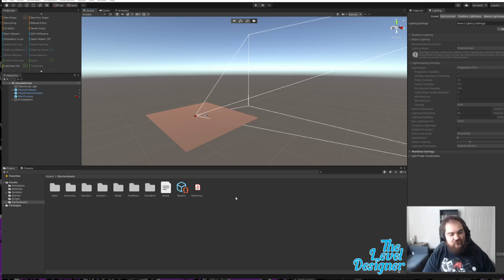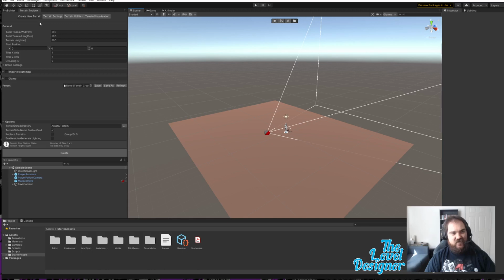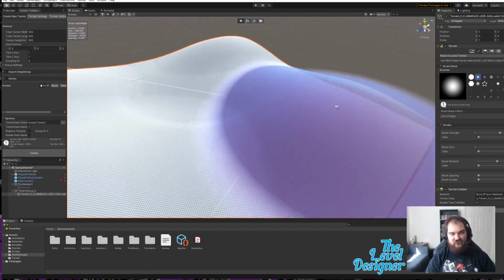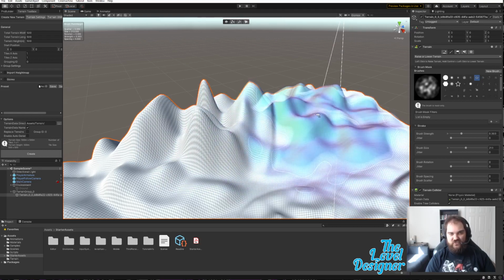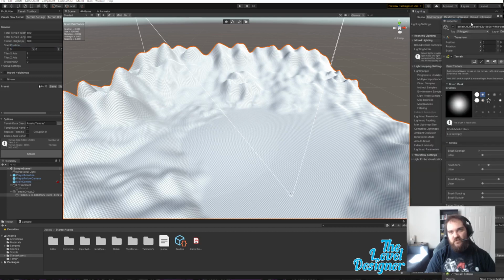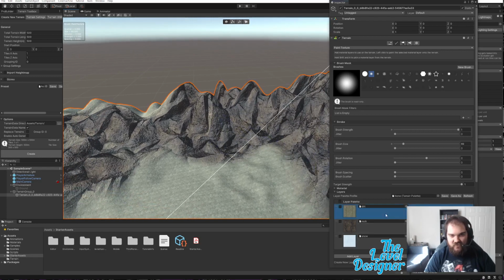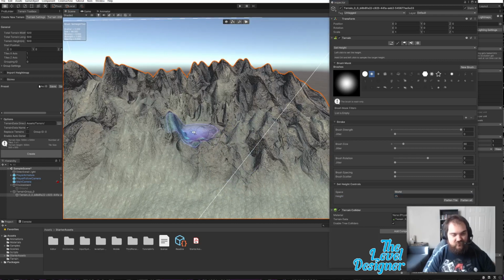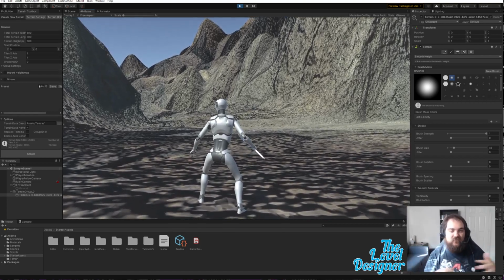Blocktober - Week 1, Day 1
This is the first video of my blocktober month. Blocktober is a month long challenge to practice your blockout and level design skills. This week I am working with Unity and building a viking village with Zombie enemies!